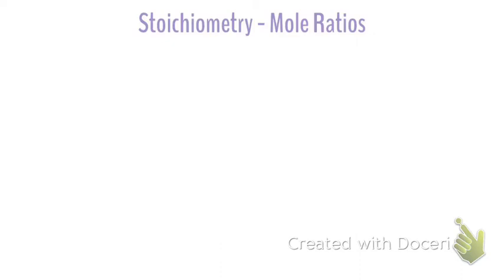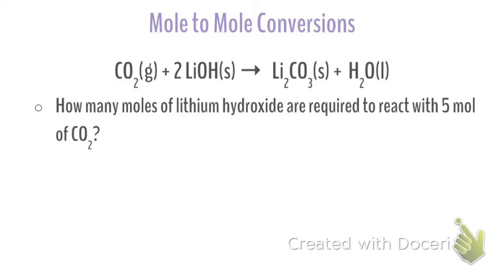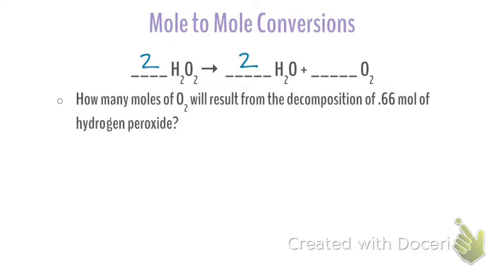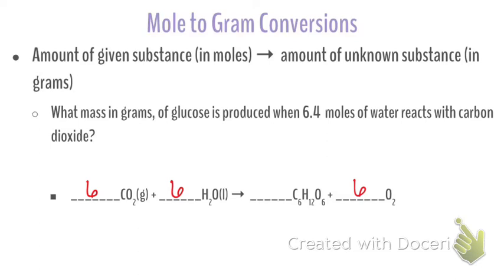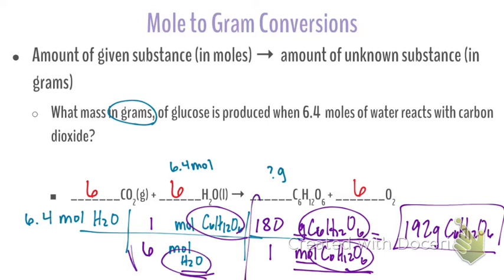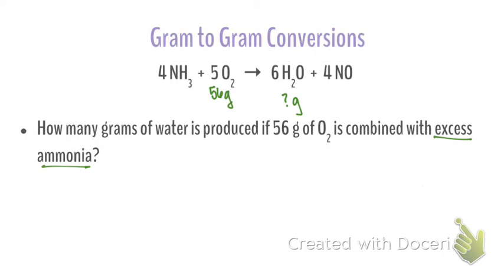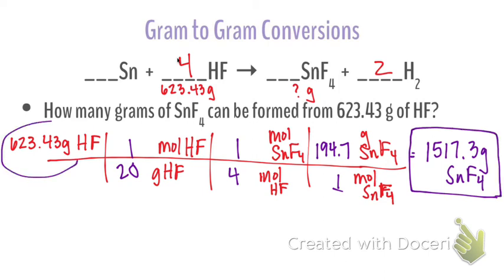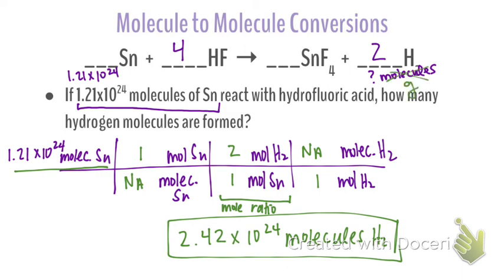Honors Chemistry Stoichiometry Calculations (All) 10.27.22